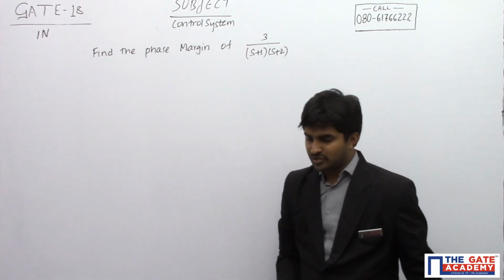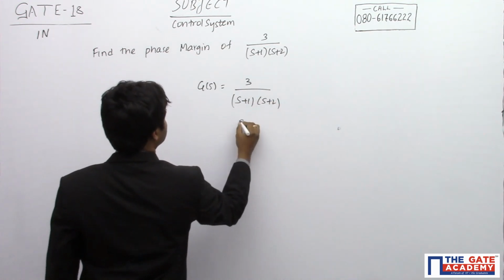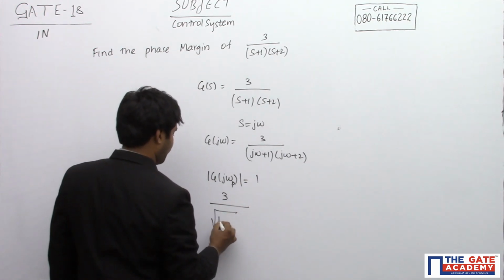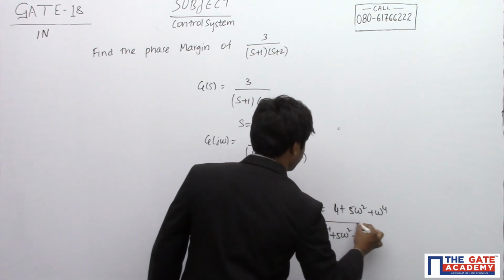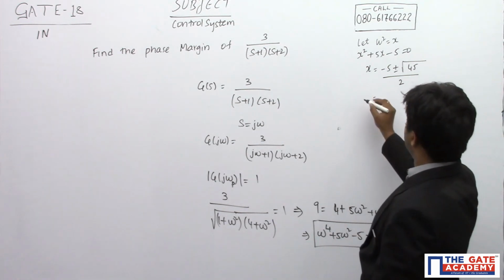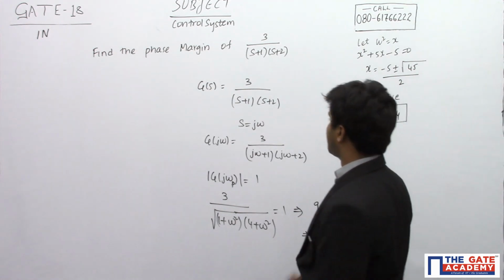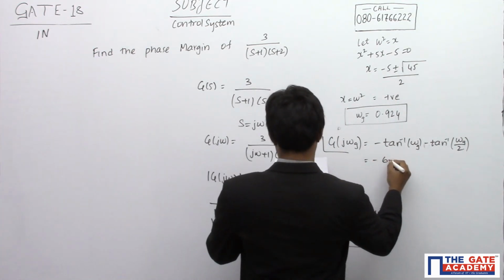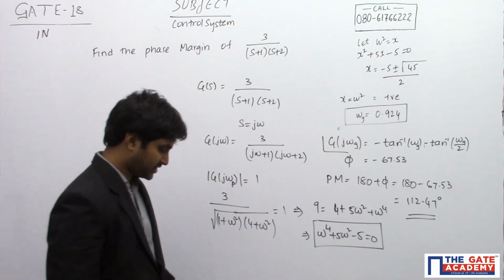GATE 2018 Exam Solution IN 01 (Control System)